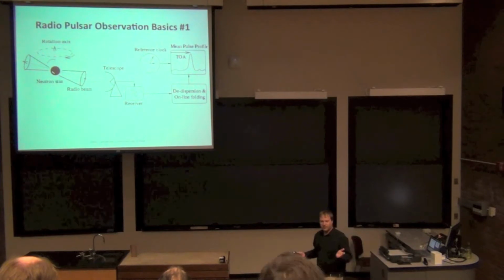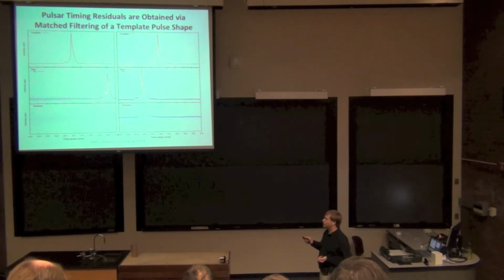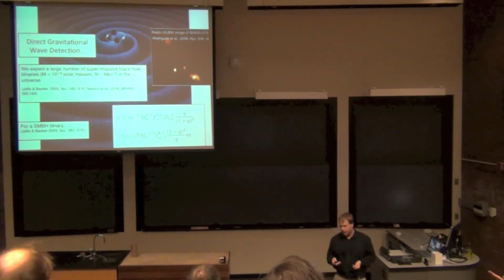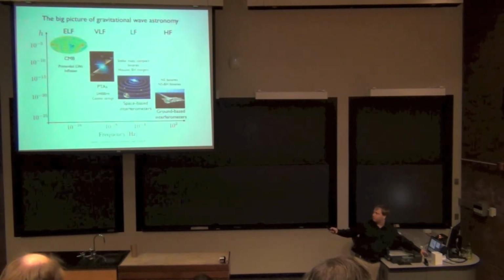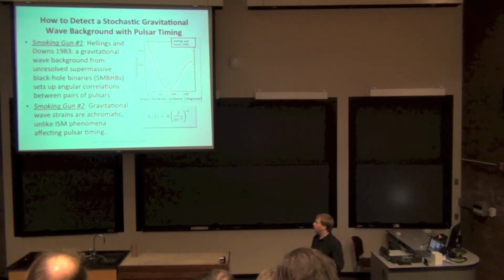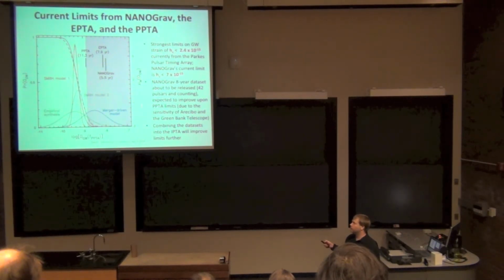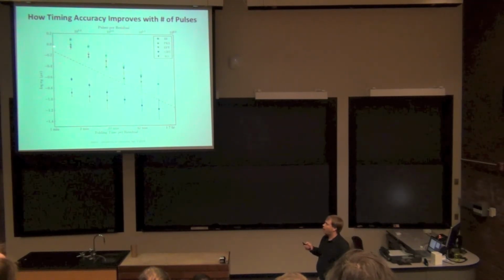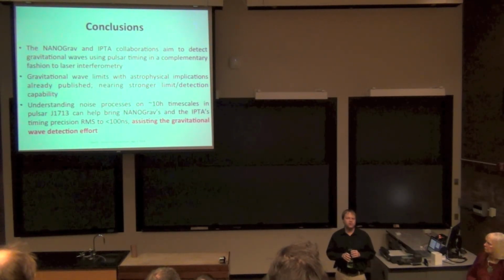Detecting Gravitational Waves with NANOGrav/IPTA Pulsars: The Astrophysics of Precision Timing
Tim Dolch, Cornell University.
The North American Nanohertz Observatory for Gravitational Waves (NANOGrav) aims to detect low-frequency gravitational waves using long-term pulsar observations with the Arecibo Observatory and the Green Bank Telescope. The 42 millisecond pulsars currently in the pulsar timing array are regularly monitored, and searches are underway for a variety of gravitational wave sources, including: a stochastic background of merging supermassive black hole binaries (SMBHBs), continuous emission from individual SMBHBs, bursts from interacting SMBHBs, and memory bursts from SMBHB mergers. Upper limits on gravitational wave strain have been produced based on the first five years of timing data. Along with collaborators from the International Pulsar Timing Array, NANOGrav has conducted a continuous 24-hour global observation of pulsar J1713+0747 using nine radio telescopes around the world in order to establish the ultimate timing precision of millisecond pulsars. Connections to the recent BICEP2 announcement about gravitational waves will also be discussed.